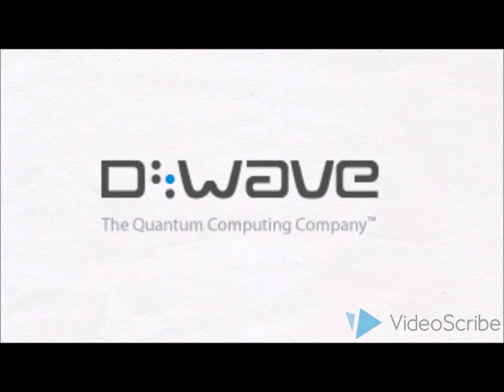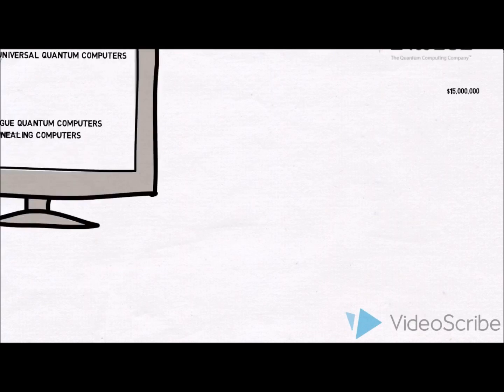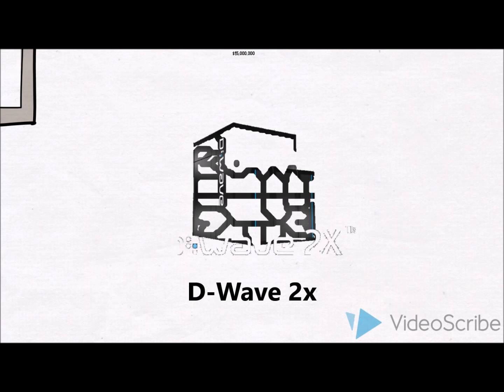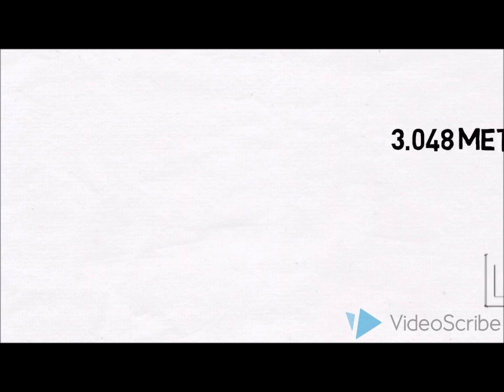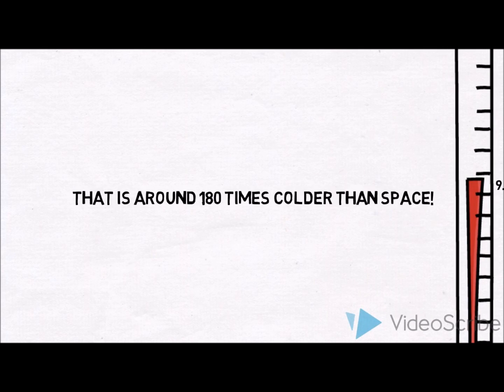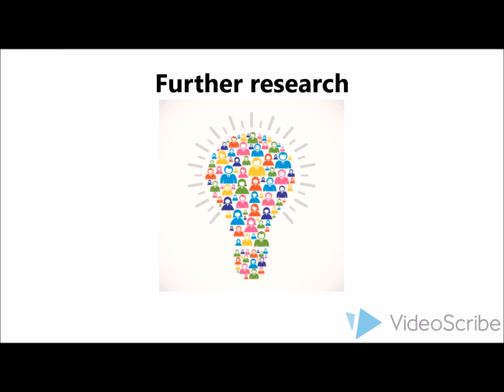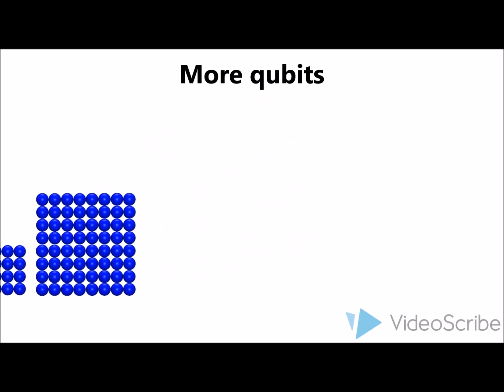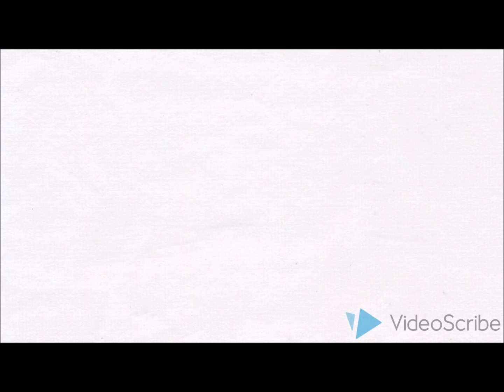scichallenge2017 Quantum Computers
scichallenge2017 This video shows how quantum computers work, their capabilities, their impact on society and how they can be improved. Find out all you really need to know about Quantum Computers.